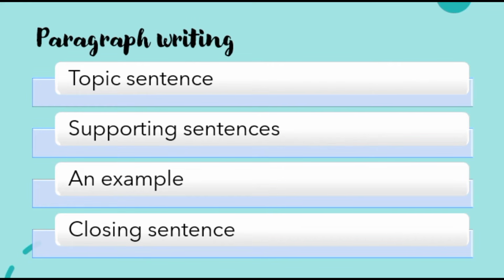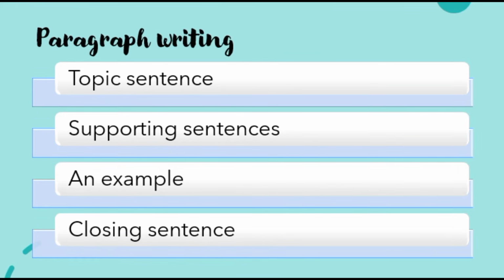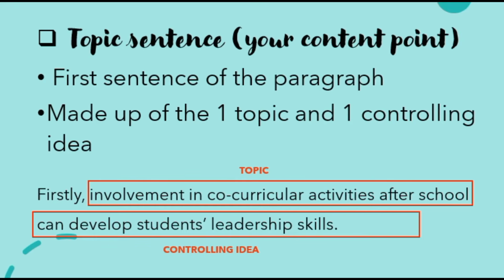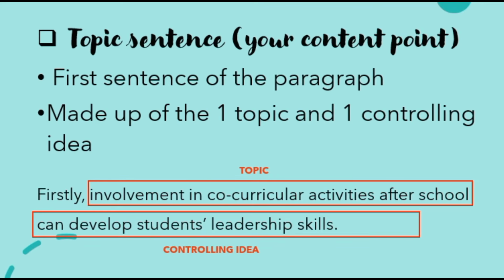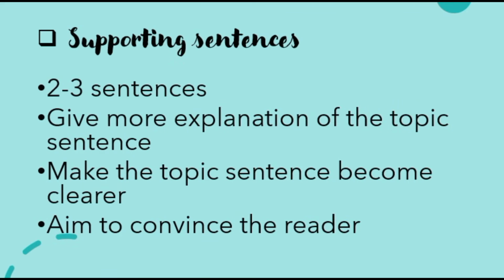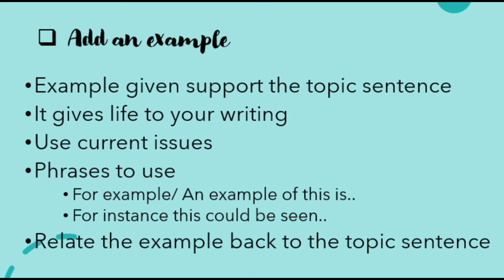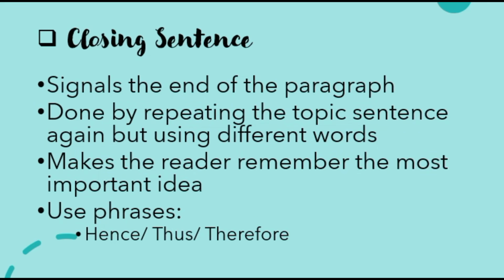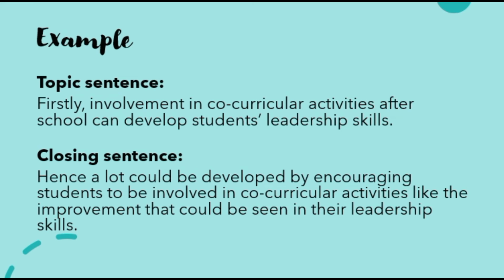MUET Writing Task 2 | How to write a Paragraph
The MUET Listening, MUET Speaking, MUET Reading and MUET Writing make up the Malaysian University English Test (MUET). It could be hard to achieve a high band for some students. But these videos can help you to get there.

I would like to say that you can do very well for all these papers with some practice, some help and some guidance. These videos here can provide you with some help and guidance to achieve a higher band in MUET.

In these videos we will go through different aspects of the listening, speaking, reading and writing papers. Aslo we are going to look at the low frequency words which are the vocabulary linked to the different topics. Also included are videos on grammar to make sure we improve on our sentence construction.

I also have a website MUET Tutorial where I write articles on all the four skills in MUET. There you can read about the tips and tricks in MUET, get to know how to provide the right answer, be familiar with what examiners want to see in your answers and much, much more.

Basically I am answering the frequently asked questions about MUET. Click this link here to visit my